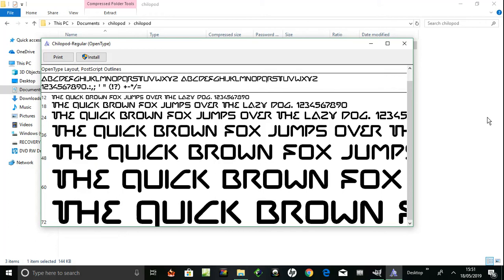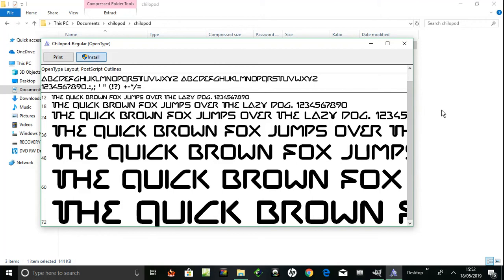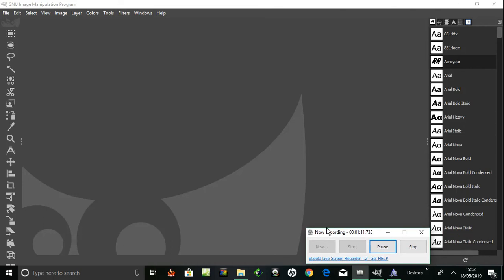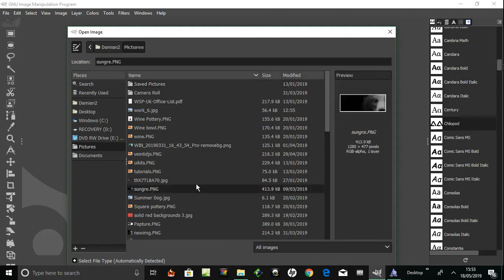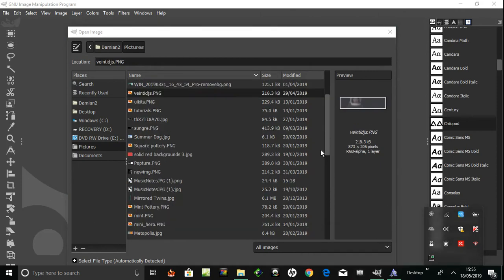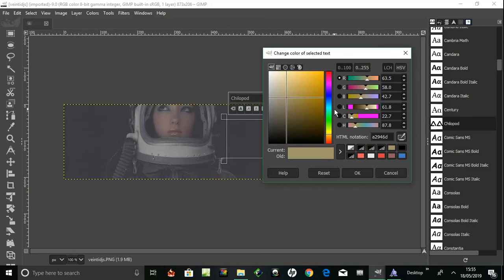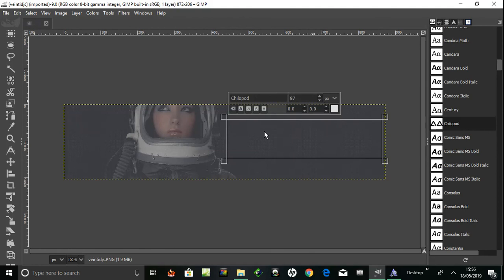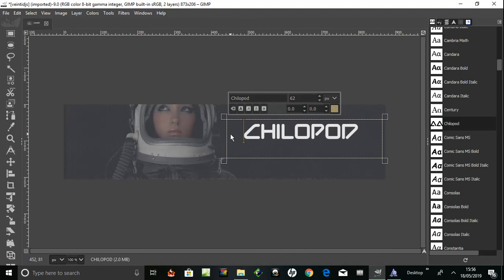Adding futuristic font chilopod to Gimp 2.10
How to add a futuristic font called chilopod to Gimp 2.10. If you like this amazing futuristic font download